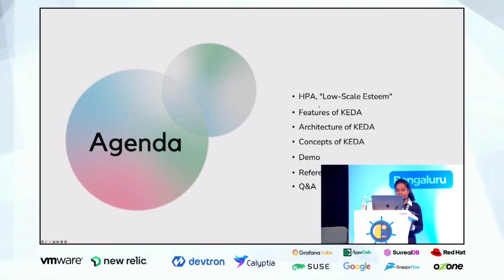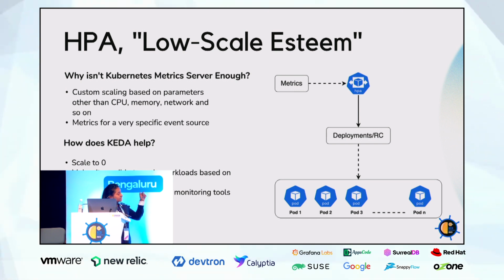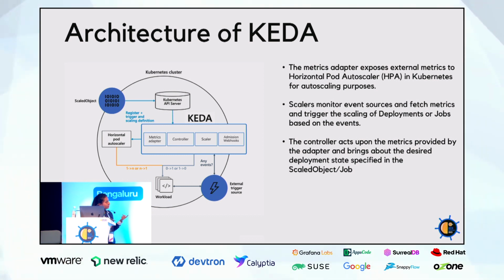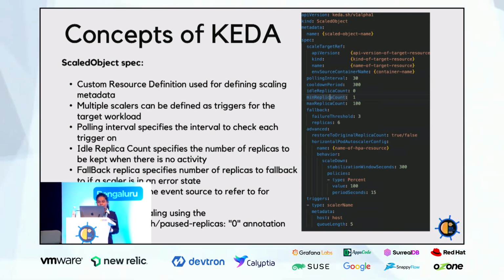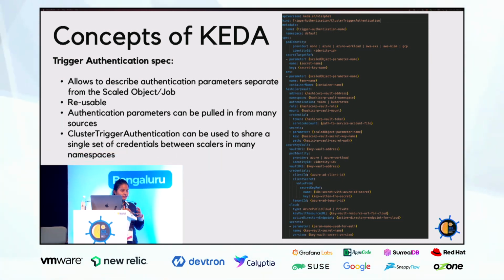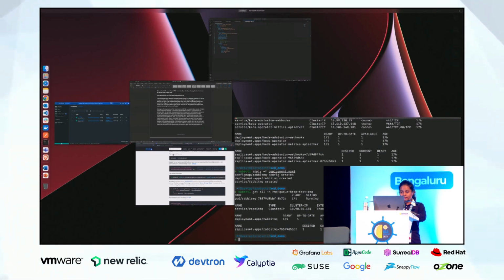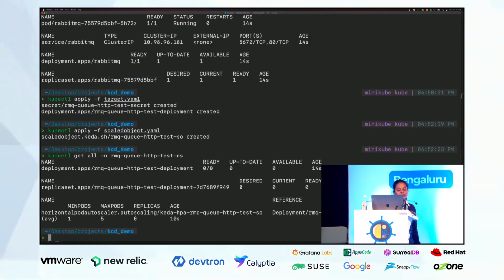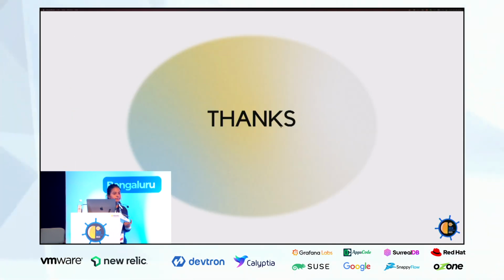Event Driven Scaler Using Keda | Tanisha Banik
About the talk:
Kubernetes is the most widely used container orchestrator, but scaling workloads across clusters is not as easy as it sounds. As, the workloads can be diverse, depending on their types, reasons for scaling, sometimes, they might even want custom metrics or events for scaling the resources. This leads to even more complex configuration and therefore what we need is event native compute scaling for any Kubernetes cluster, given the event can be anything. This is where KEDA (Kubernetes-based Event Driven Autoscaling) comes into the picture. KEDA (Kubernetes-based Event Driven Autoscaling) makes it possible to easily scale based on any metrics from almost any metric provider or database and so on. KEDA provides sustainable and cost-efficient applications with scale-to-zero capability. In case, if anyone wants to add a custom scaler, that can also be done with very simple and easy steps as defined in the KEDA docs.

About Tanisha:
Passionate and motivated Software Developer with a deep interest in the technologies like Cloud Native Infrastructure, loves building microservices and executing innovative software solutions. Skilled at coordinating projects in a fast-paced, deadline-driven environment to steer timely project completion.